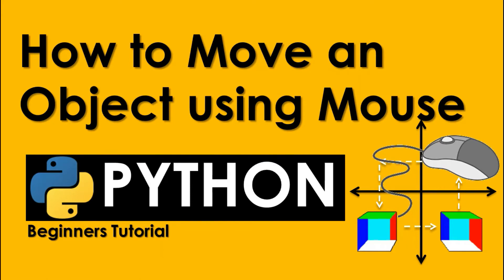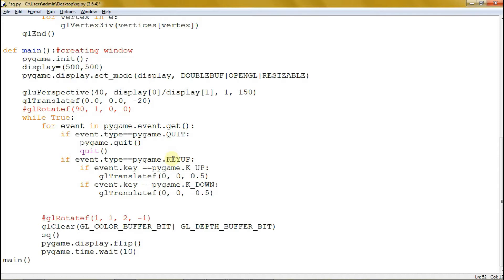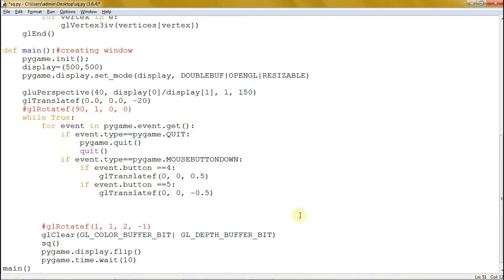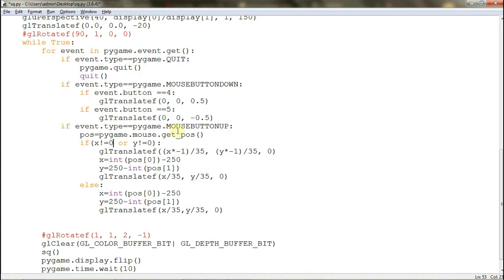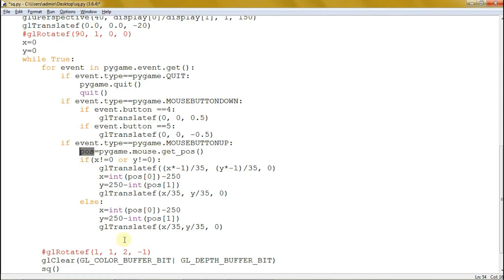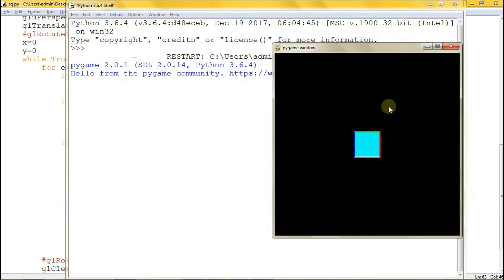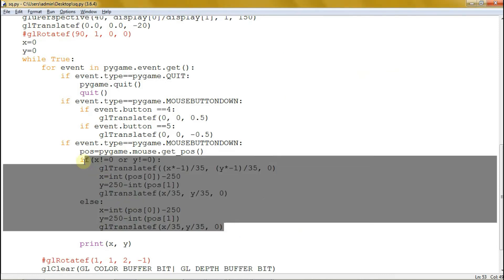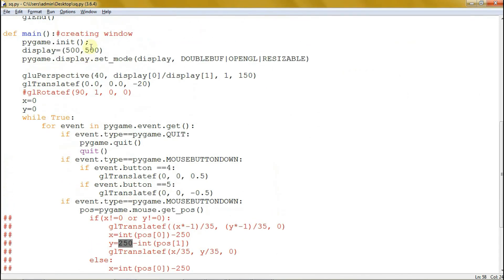HOW TO MOVE AN OBJECT IN PYTHON OPENGL USING MOUSE| PYTHON TUTORIAL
Hello! Welcome sa ITS Information Technology Skills. Ang video na ito ay may pamagat na:   HOW TO MOVE AN OBJECT IN PYTHON OPENGL USING MOUSE| PYTHON TUTORIAL